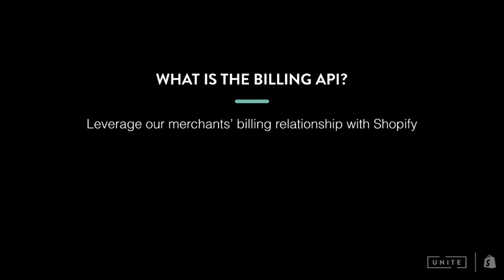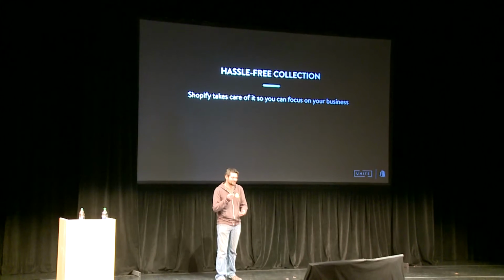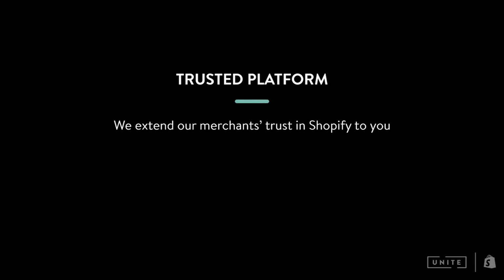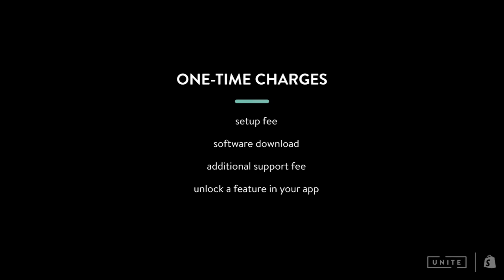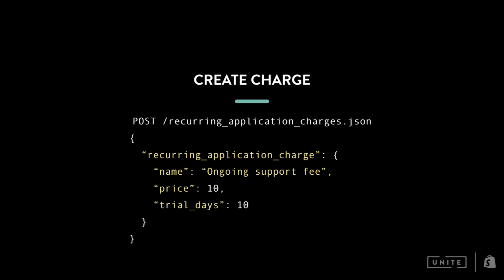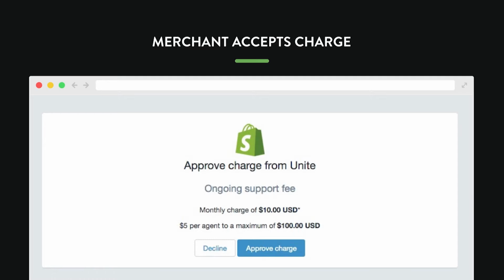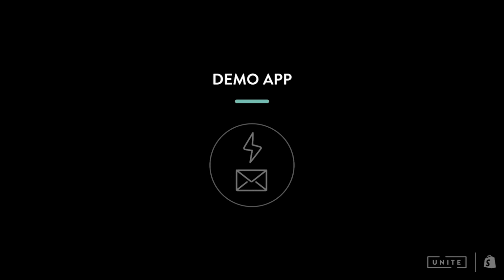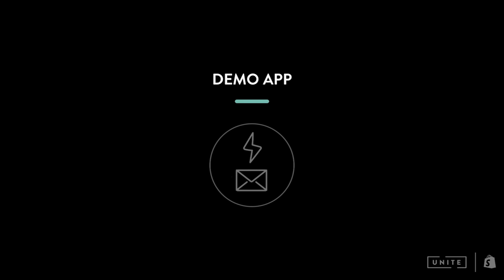Shopify UNITE: Making Money from your Shopify App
Shopify 's Financial Operations team explains how app developers can earn more revenue from their Shopify apps.